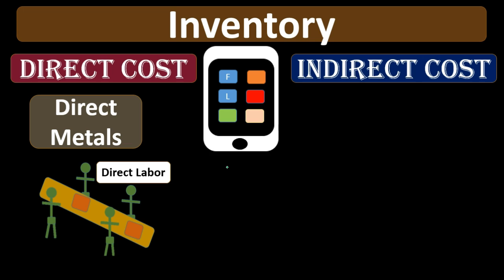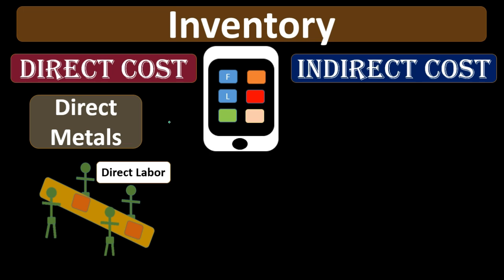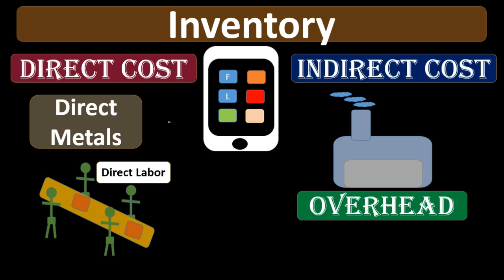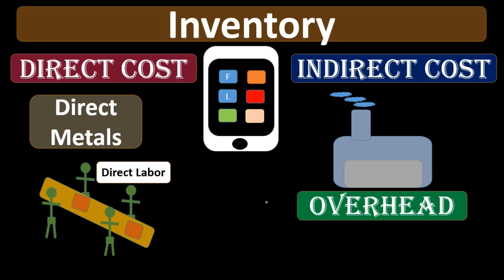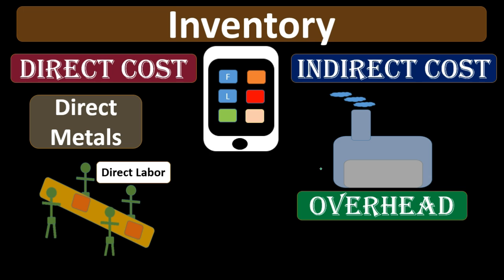Direct Costs Definition - What are Direct Costs?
Direct costs definition. Analyzing the definition of key terms often provides more insight about concepts. Direct costs can be defined as – Costs incurred for the benefit of one specific cost object. Direct costs can be contrasted with indirect costs. Direct costs are generally costs that can be tracked specifically to an item of inventory or process and the term direct costs is often used in a manufacturing company. Direct costs include direct materials and direct labor. Direct material can be tracked to a job or process and direct labor can be tracked to a job or process. Indirect costs are costs that cannot be tracked to a job or process and are generally grouped in overhead. Indirect costs include indirect material, indirect labor, and indirect costs related to the production facilities, the factory.